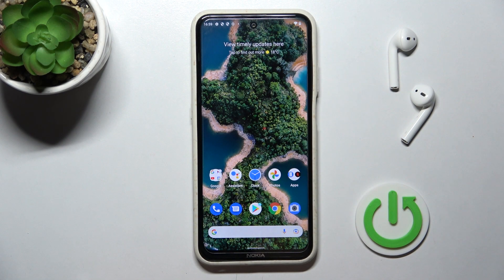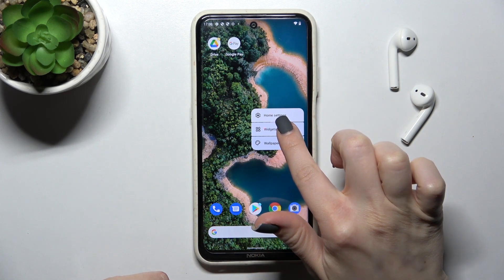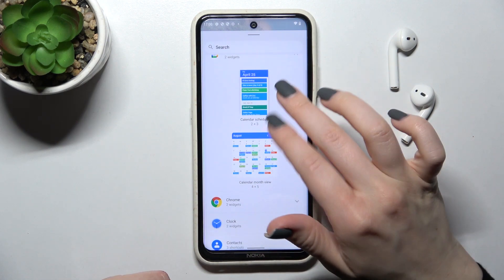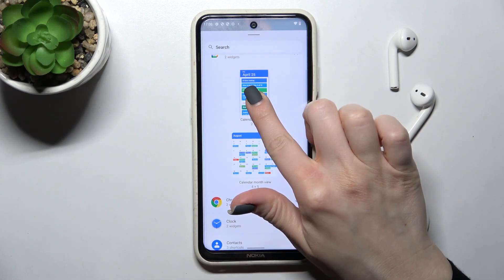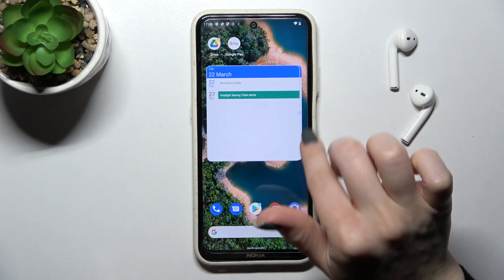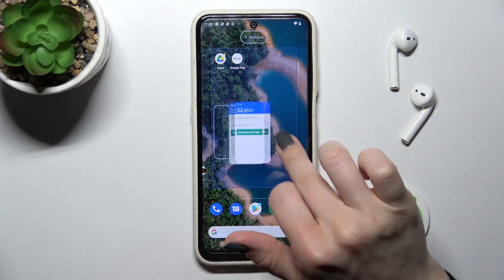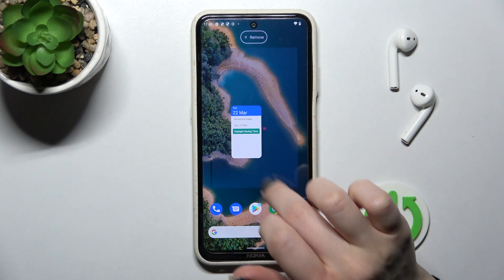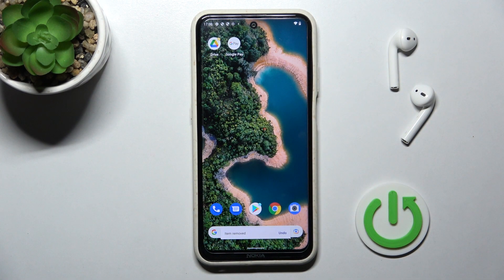How to Add Home Screen Widgets on Nokia X20 – Remove Widgets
Hi there! Widgets are tiny application icons that are embedded in other applications and are located on the main screen of your Nokia X20 device. You can add, remove, change the positions of the widgets and resize them on your Nokia X20 display. So, if you want to learn how to customize your Nokia X20 screen using widgets, then we will help you. To do this, just open and watch our video, and you will understand that it is very easy to do it.

How to Customize Display with Widgets on Nokia X20?
How to Change Widgets on Nokia X20?
How to Manage Widgets Settings on Nokia X20?